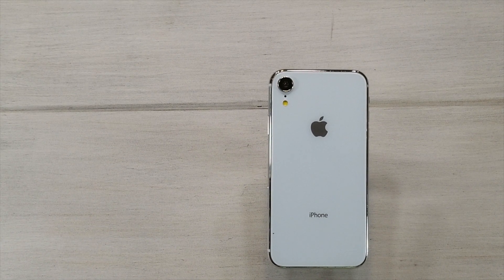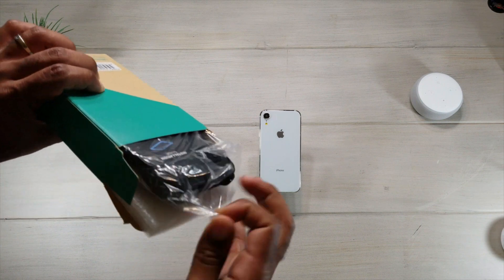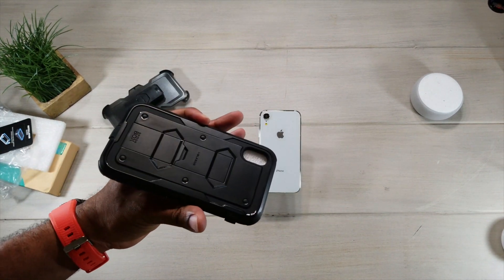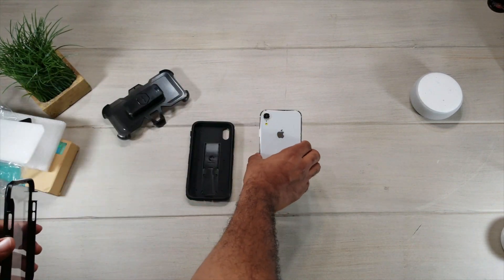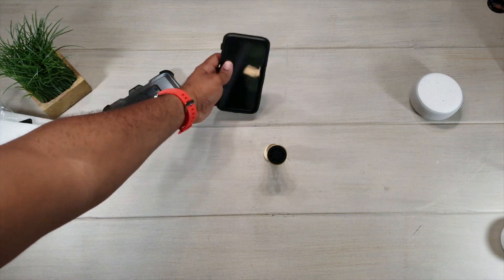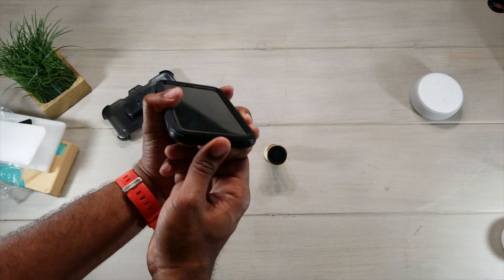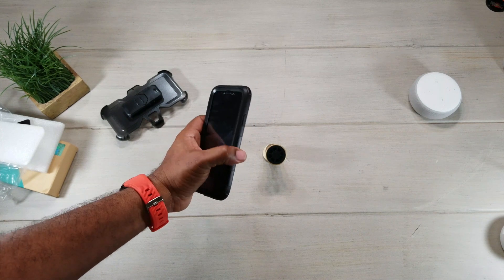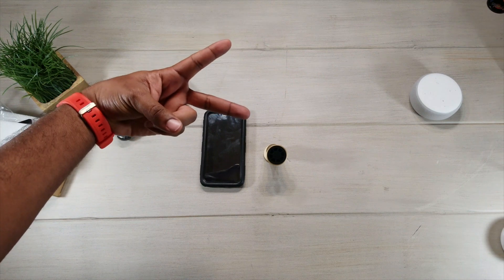Best Protective Case for iPhone XR...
The Armorbox is a tough, yet elegant way to protect your iPhone XR. Rocking a built-in kickstand, Armorbox is the perfect solution for hands-free entertainment. TPU bumpers, an anti-scratch back plate, and a built-in screen protector will provide your iPhone XR with the ultimate drop and scrape defense. Throw in a detachable belt clip holster and you’ve got the most versatile case in the i-Blason lineup. Combining safety with style, the Armorbox for iPhone XR is ideal for the fashionista alike.